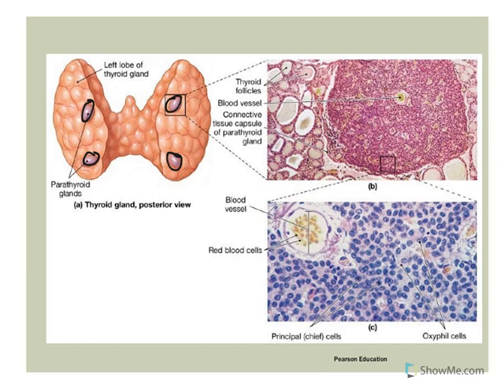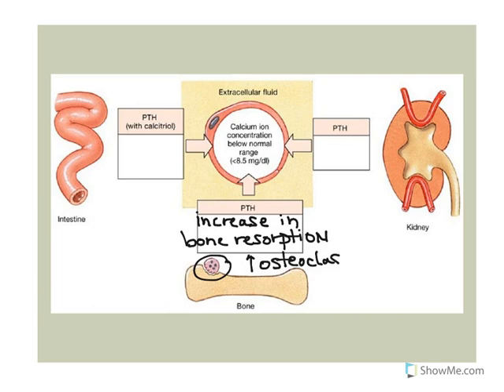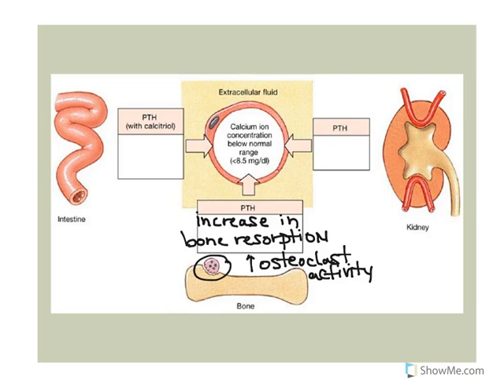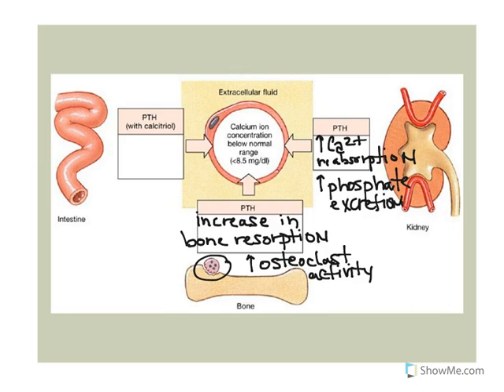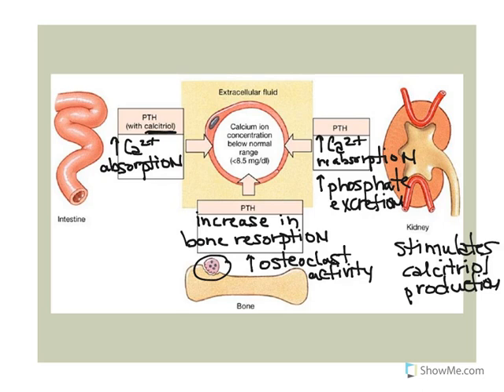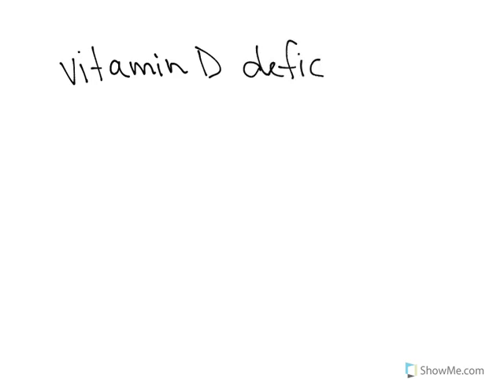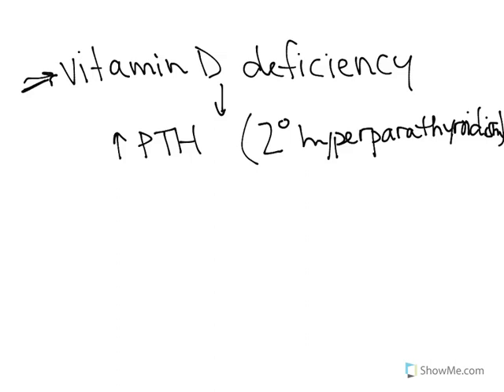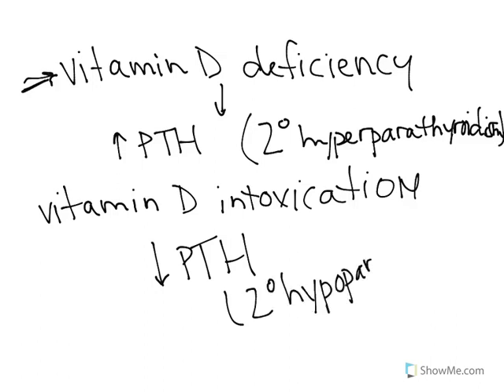Parathyroid gland and PTH